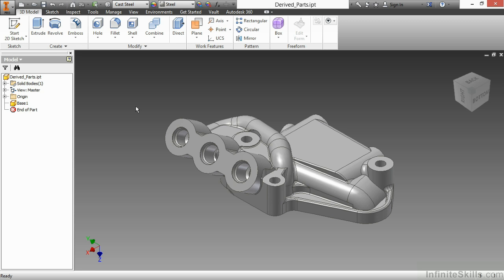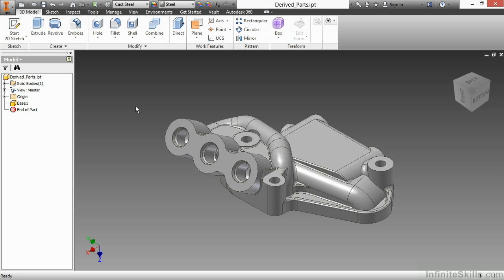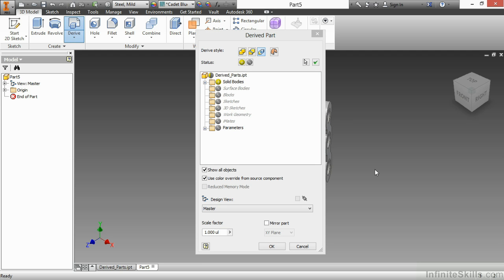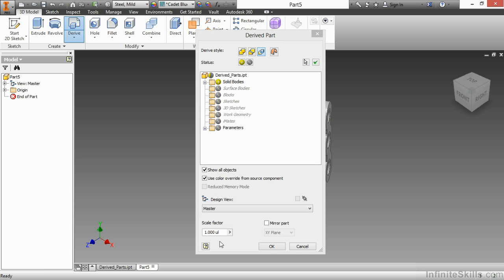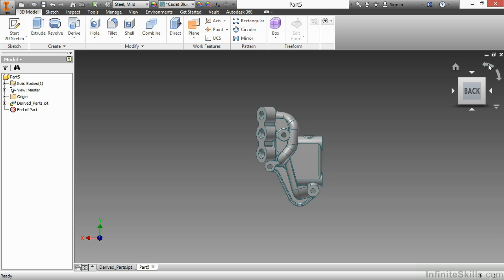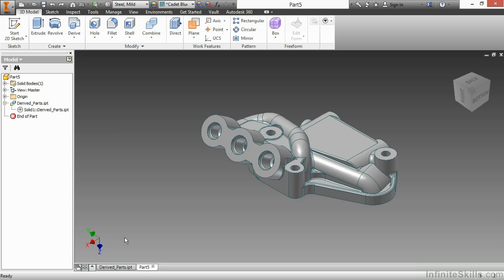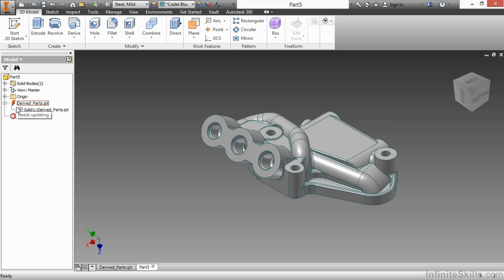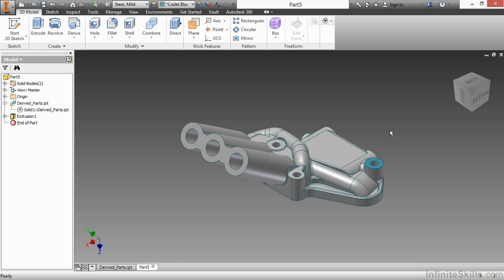0311 Derived Parts